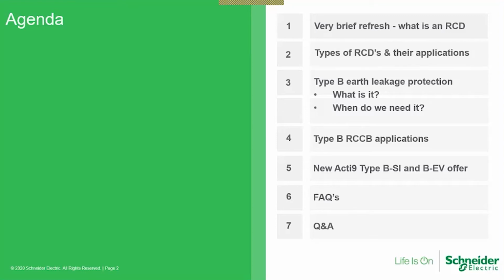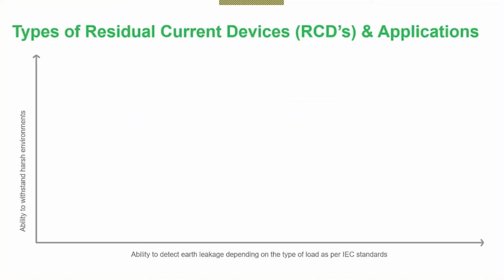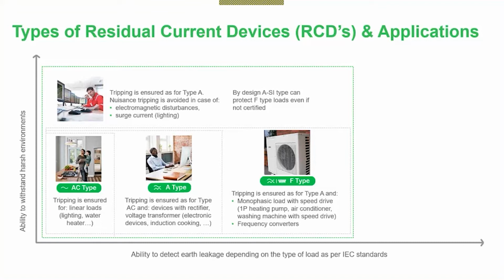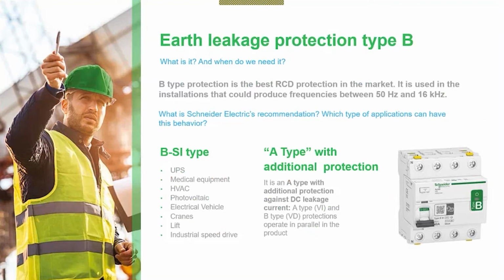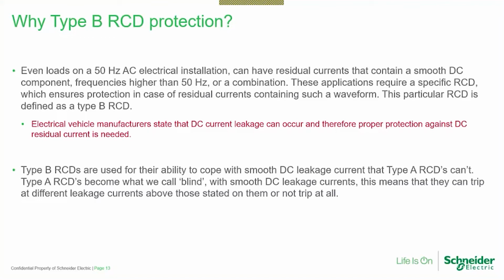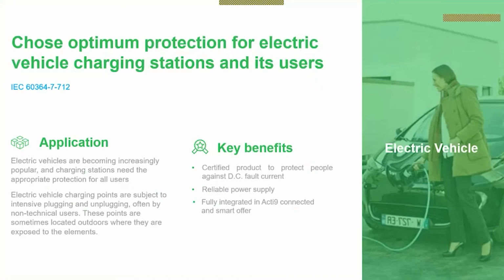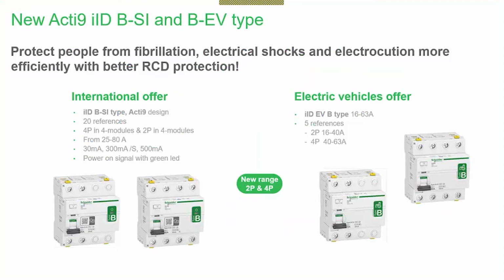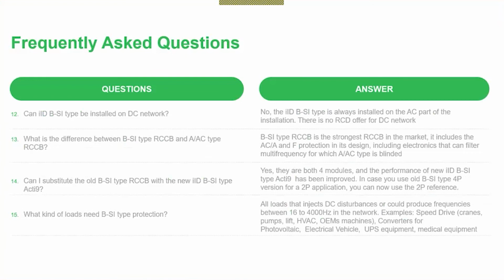Discover the new type of RCCB – Type B. Where to use them and why? Webinar, May 2020.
Hear from Schneider Electric’s New Zealand Product Manager Martin Scottorn as he covers off the key differences of B type EV and B-SI type RCCB’s. Understand the different applications for use.